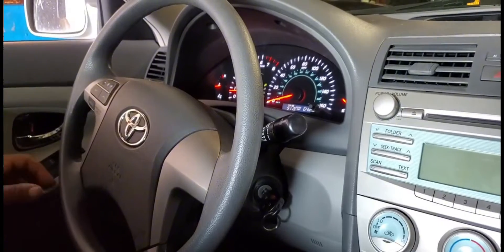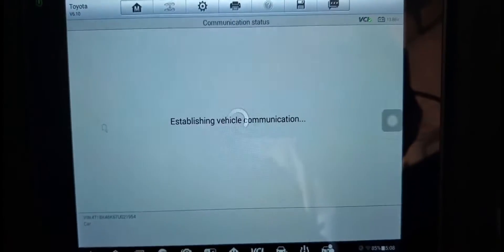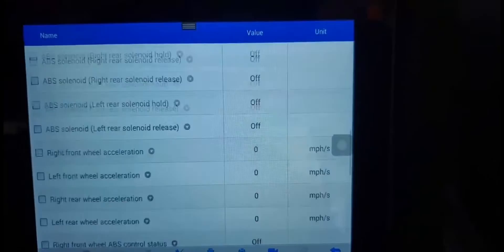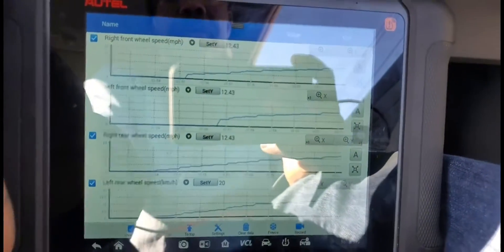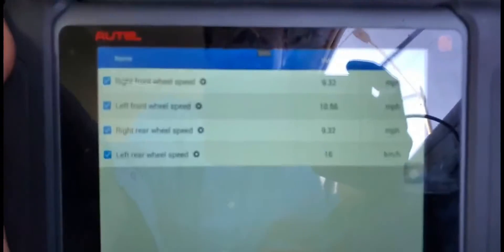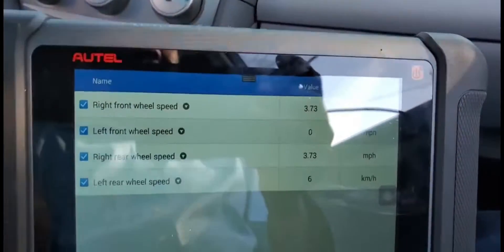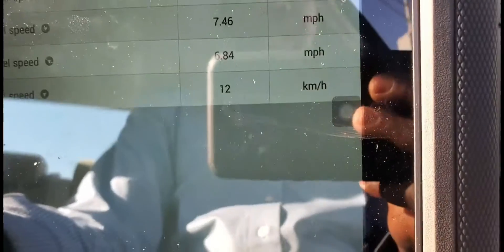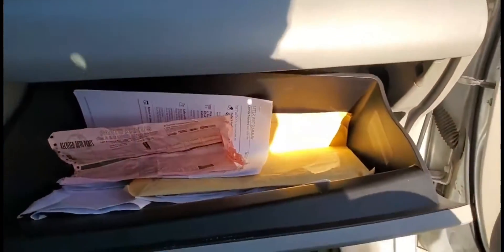Toyota Camry Wheel Speed Sensors (2002-2011)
Wheel speed sensors in Toyota Camry models from 2002 to 2011 are essential components of the anti-lock braking system (ABS) and traction control system (TCS). These sensors are typically located at each wheel hub and are responsible for monitoring the rotational speed of the wheels. They play a crucial role in maintaining vehicle stability and preventing wheel lock-up during braking. Here’s how Toyota Camry wheel speed sensors look and where you can find them:

Mohamed.idriss.7545